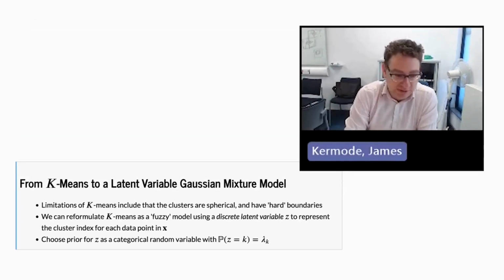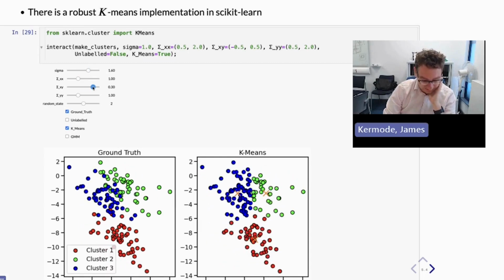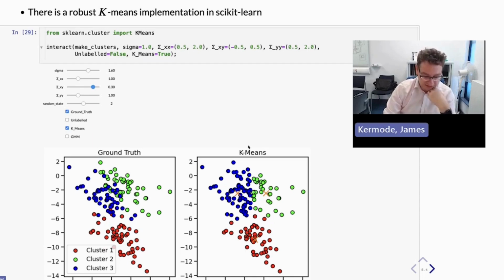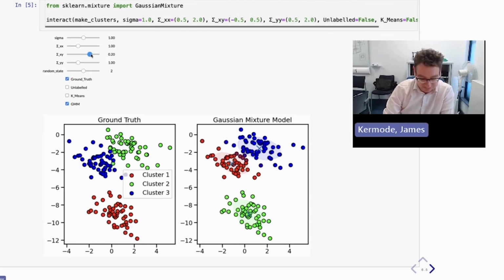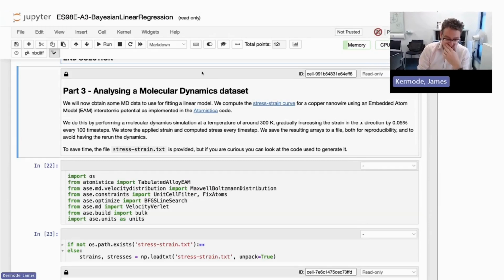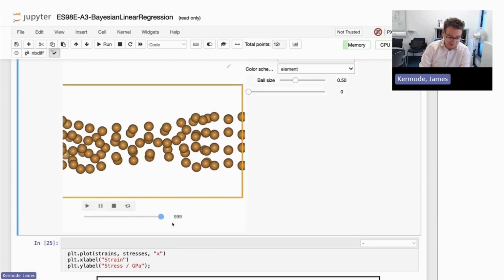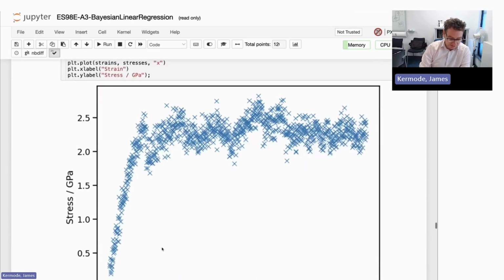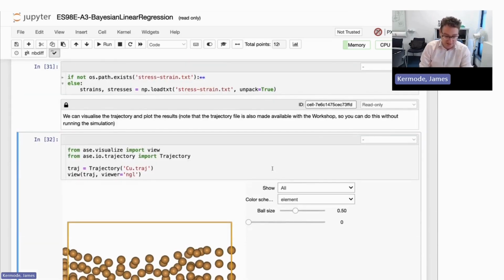Pedagogy in practice with Noteable and Jupyter notebooks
This video demonstrates how to use Jupyter notebooks for teaching scientific machine learning in lectures and in‑person workshops. The examples from Professor James Kermode at the University of Warwick include an interactive K‑means demo and a linear regression exercise with stress–strain data.

The clip also covers a simple marking workflow with manual plots and examples of auto‑graded code (using nbgrader in Noteable).

Get in touch!